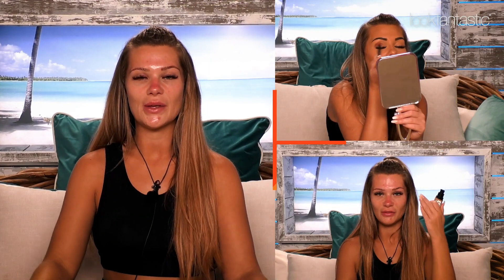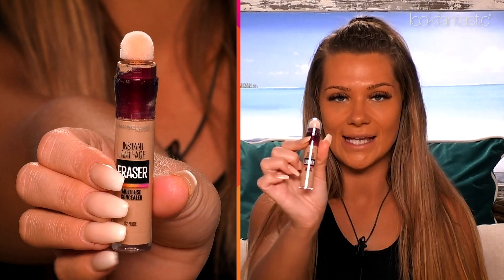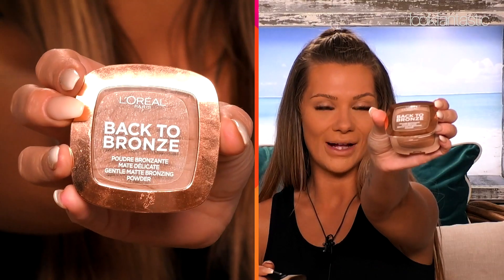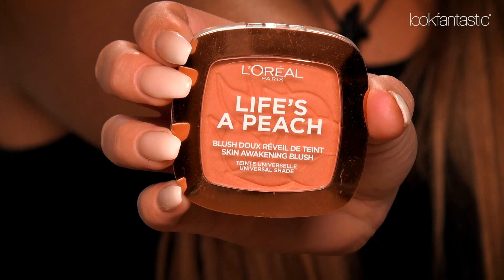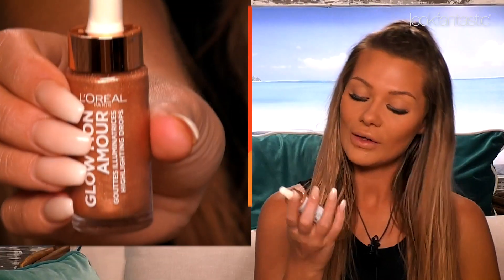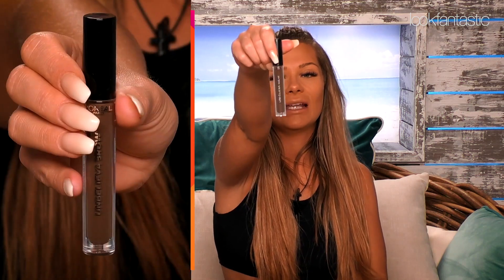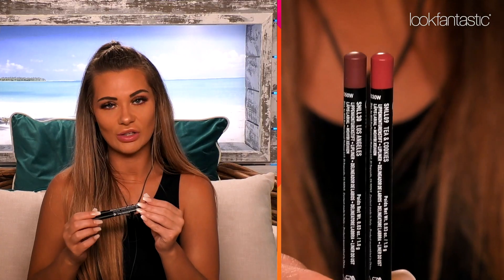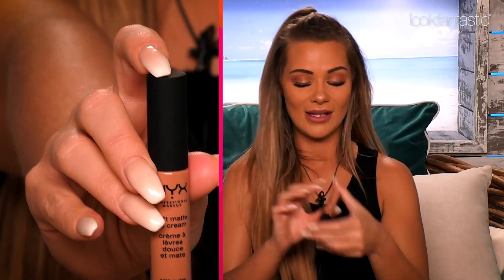GOT A DATE 💃🏼Get Love Island's Shaughna's Makeup Look | Love Island X lookfantastic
Our very own Love Island beauty, Shaughna shows us how to get ready for date night in our exclusive Evening Glam makeup tutorial.